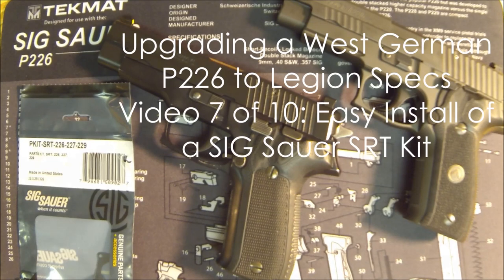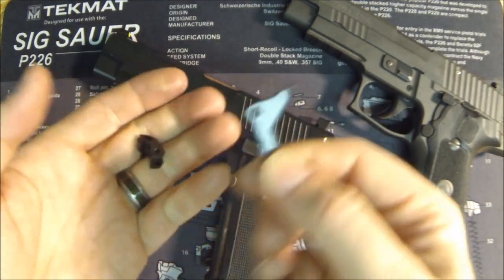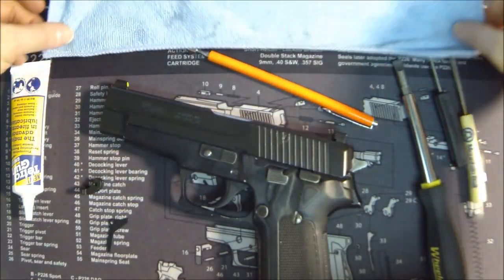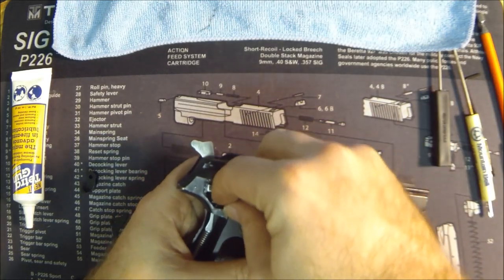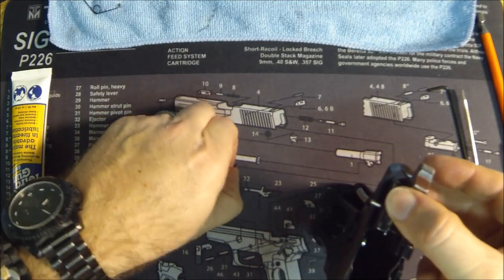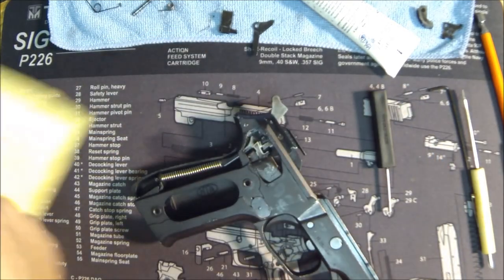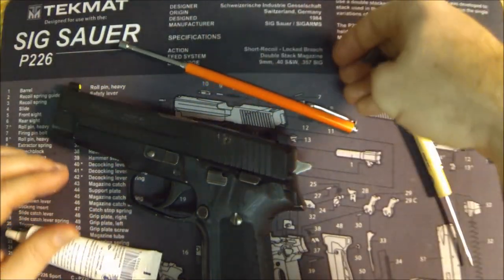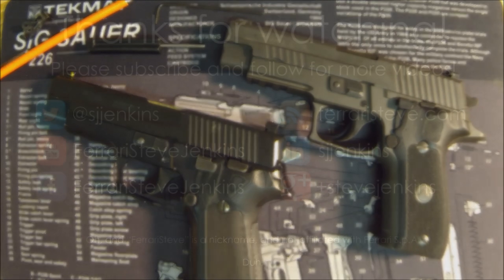#7: SRT Kit Easy Install (Short Reset Trigger Kit) - Upgrading a West German P226 to Legion Specs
Video 7 of 10 in a series that shows each step in upgrading a West German P226 to P226 Legion specs. This video shows the easy way to install a SIG Sauer SRT Kit (Short Reset Trigger Kit), like the one in the P226 Legion.